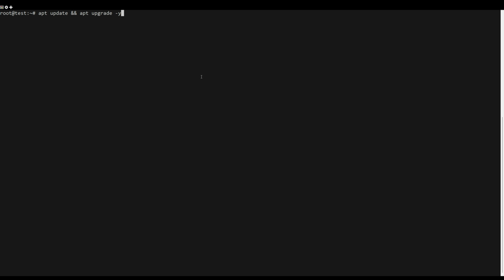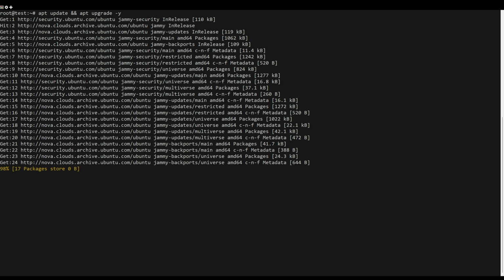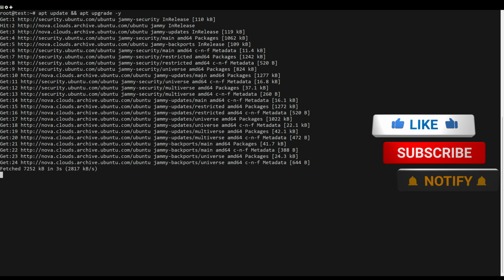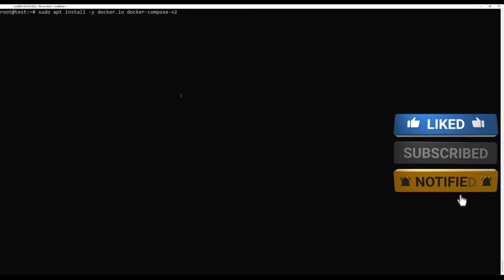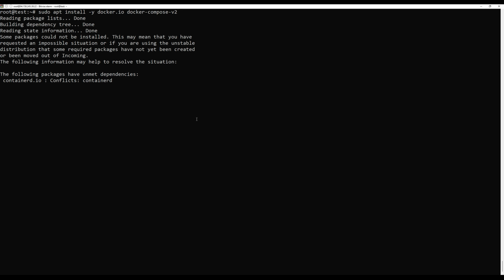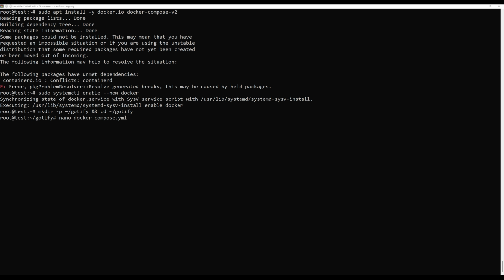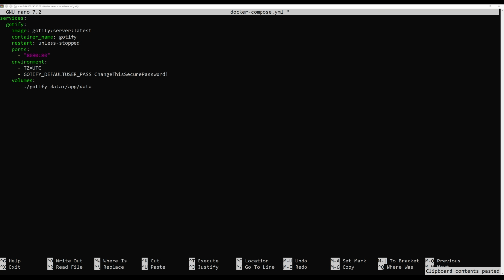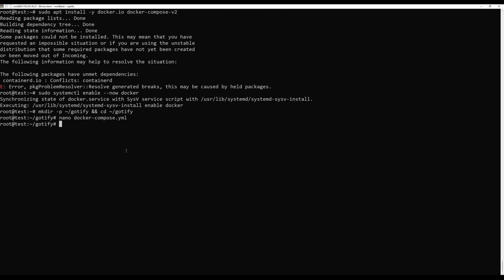How to Install Gotify on Ubuntu 24.04 with Docker Compose [Step-by-Step Tutorial]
What is Gotify?
Gotify is a self-hosted, open-source push notification server that allows you to send and receive real-time messages/notifications directly to your devices via a simple REST API or WebSockets. It acts as a private alternative to services like Firebase, Pushbullet, or Pushover, keeping full control of your notifications on your own server.

⏰ Timestamps:
00:00 - Introduction & Gotify Web UI Preview
00:10 - MivoCloud Intro
00:25 - Updating System Packages (Ubuntu 24.04)
00:37 - Installing Docker & Enabling Service
00:45 - MivoCloud Promo Code & VPS Configuration
00:56 - Creating Gotify Folder & Docker Compose Setup
01:07 - Deploying Gotify Container (docker compose up -d)
01:17 - Logging into Gotify Web Dashboard & Overview
01:39 - Outro & MivoCloud Services